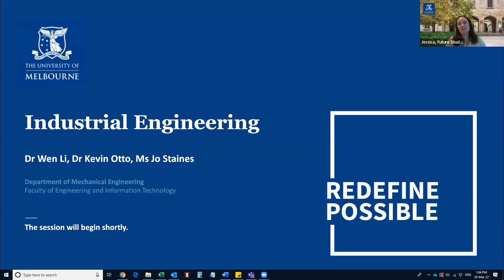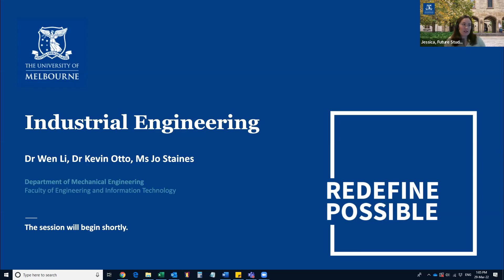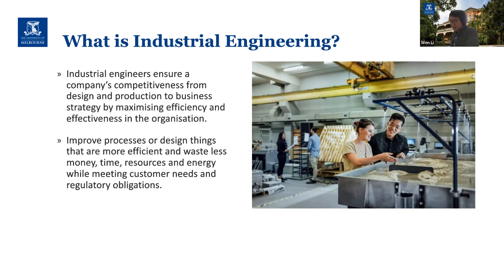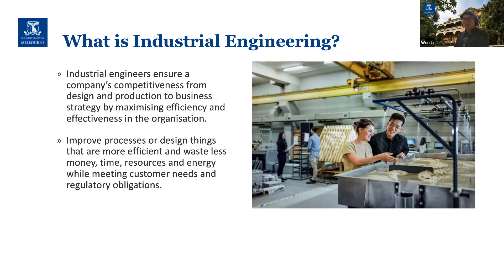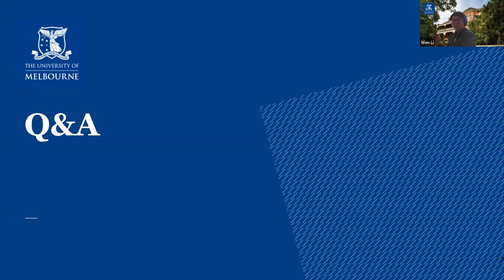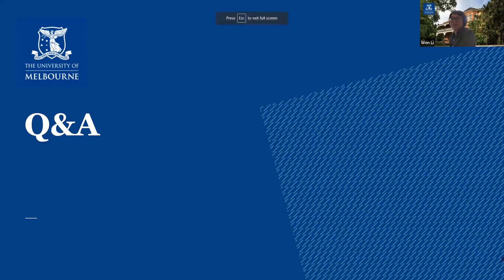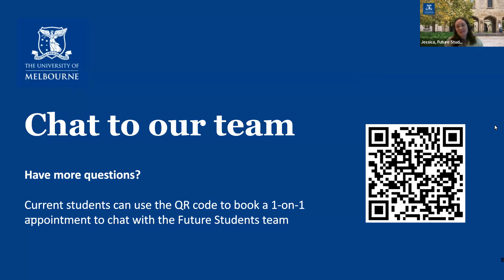Industrial Engineering: Faculty of Engineering and Information Technology Deep Dive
Learn more about studying industrial engineering at the University of Melbourne.